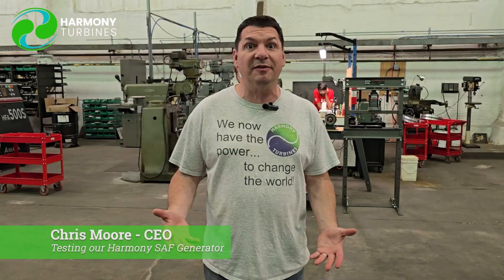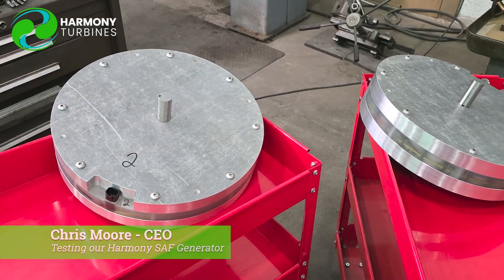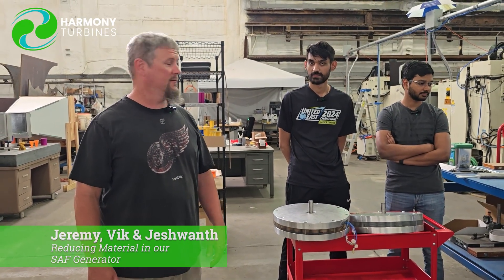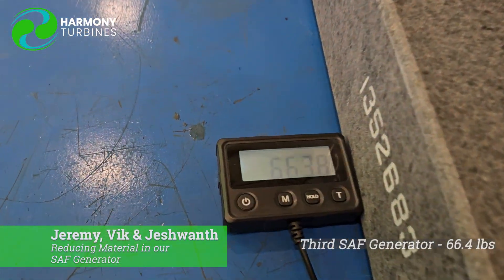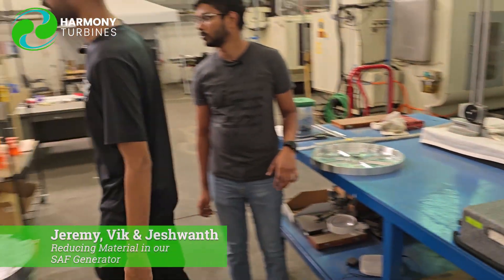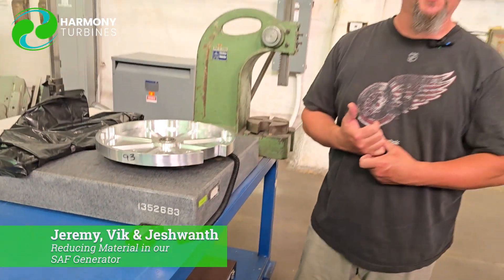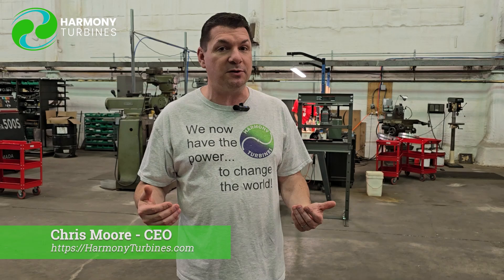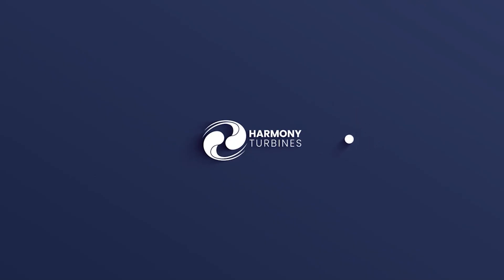When less really means MORE...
We've mentioned several times in the past few videos that we're going to remove some material from our Harmony Turbines SAF (Simplified Axial Flux) Generator design. This is not only to make it lighter but also to hopefully make it more efficient. Chris and Jeremy take us into the world of these next generator improvements.

ASLC-EDAB4FA-206C4E4A36